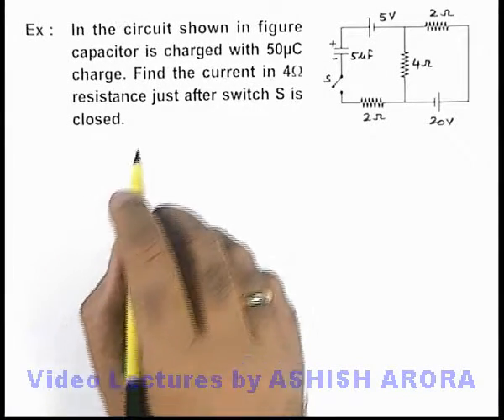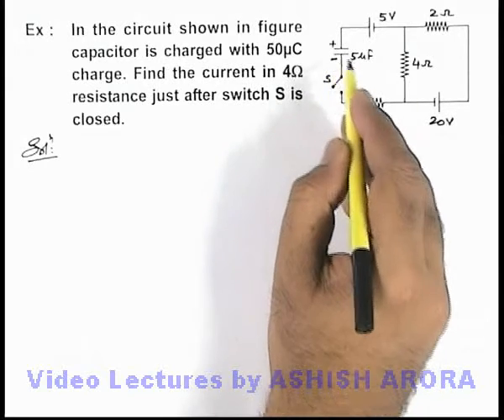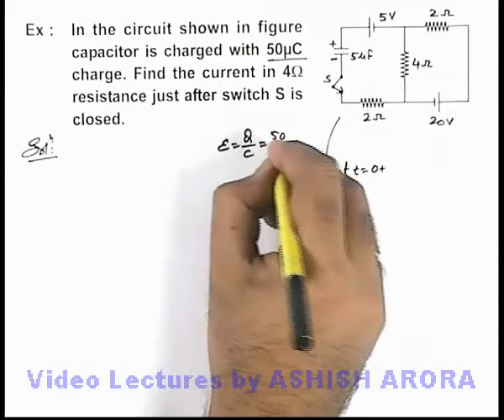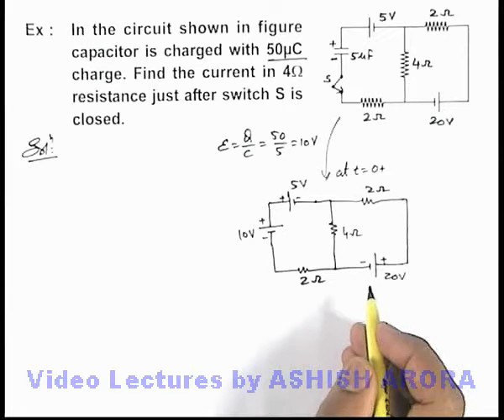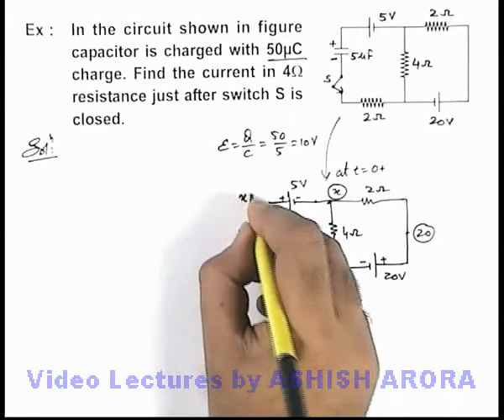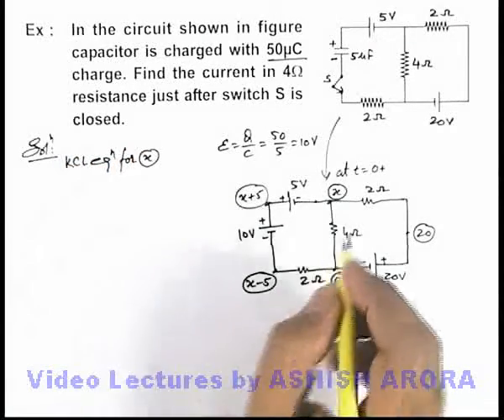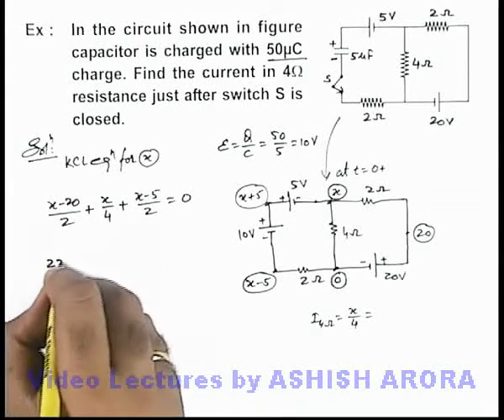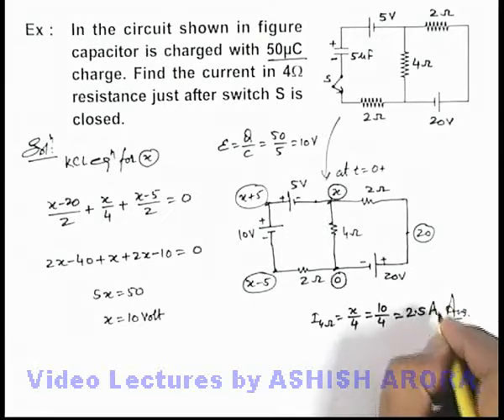Class 12 Physics | RC Circuits | #12 Solved Example-4 on RC Circuits | For JEE & NEET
PG Concept Video | RC Circuits | Solved Example-4 on RC Circuits by Ashish Arora